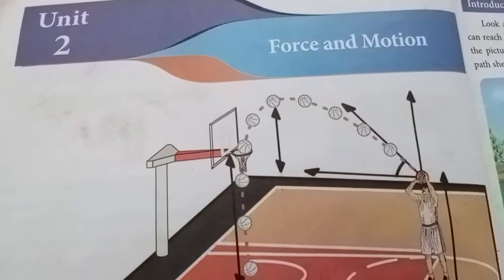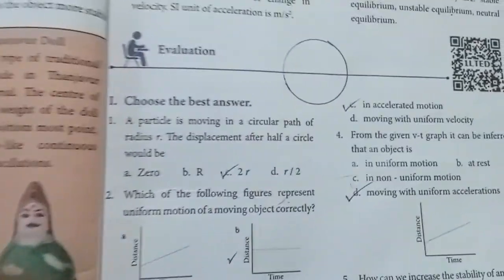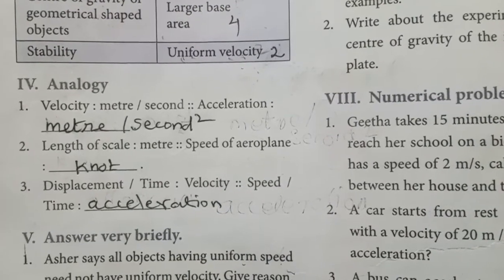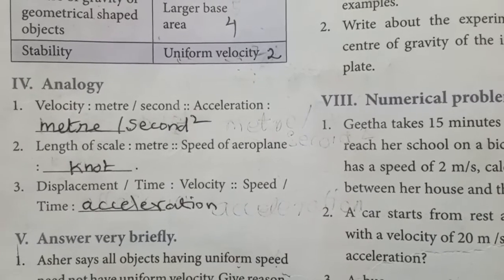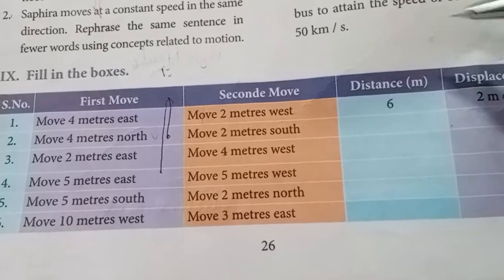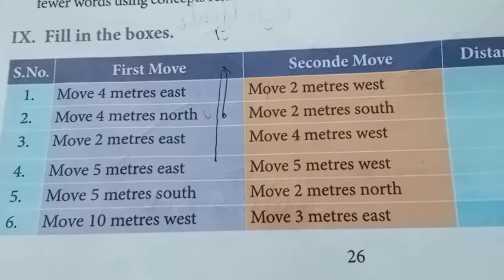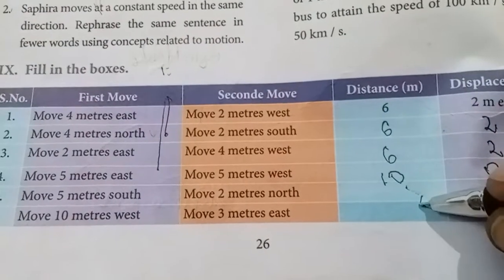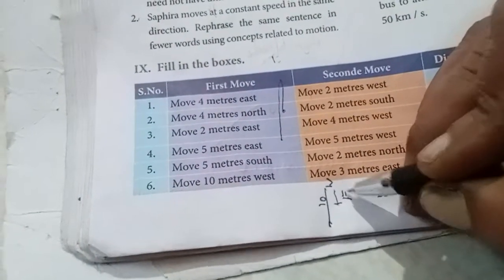7th Science/Term 1/Unit 2. Force and Motion. /Book back 1 mark questions/TNPSC GS